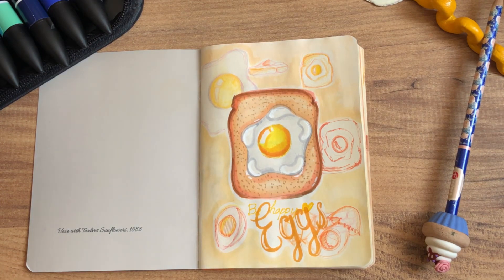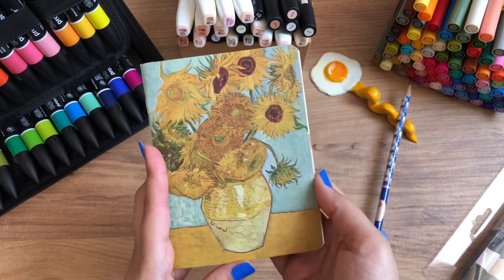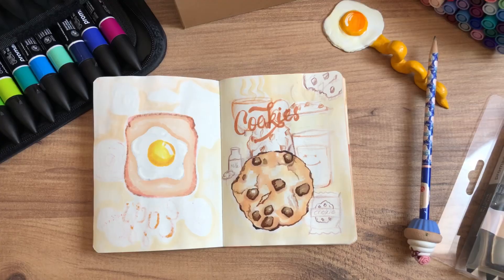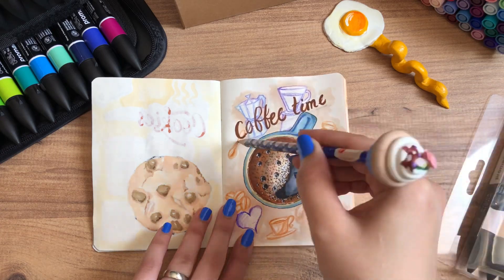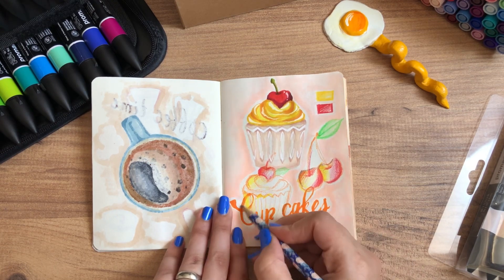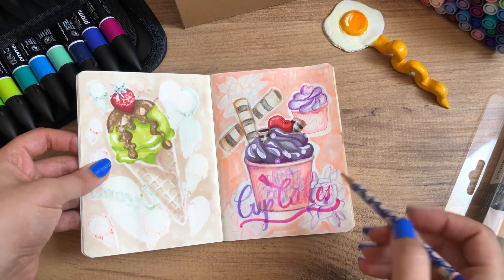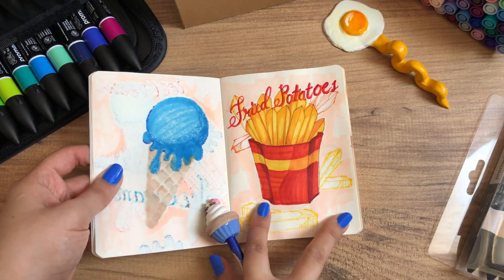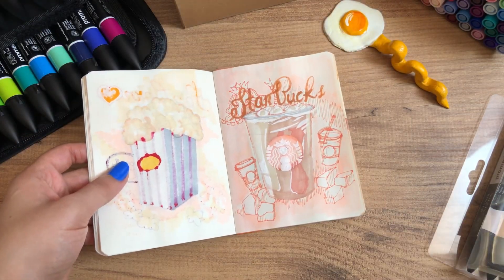My Food Sketchbook Tour : Creative Art Journey!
Welcome to my creative art journey! In this video, I'm excited to share with you my sketchbook tour, showcasing the pages filled with my artistic exploration and imagination. From vibrant landscapes to intricate portraits, you'll get a glimpse into my world of art. But that's not all! I've also dedicated a section of my sketchbook to mouthwatering food sketches. Join me as we flip through the pages filled with delectable dishes and culinary delights. Whether you're an art enthusiast or a food lover, there's something for everyone in this Sketchbook Tour + Food Sketchbook showcase.